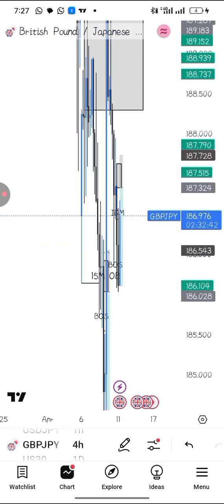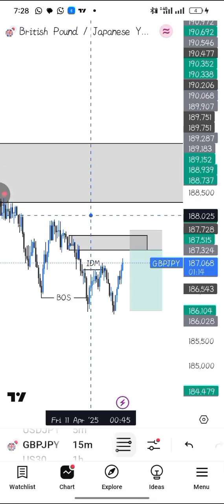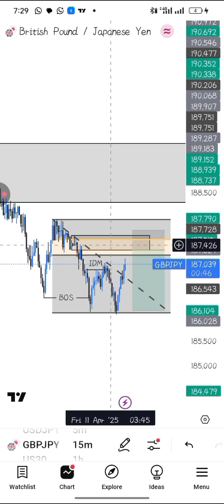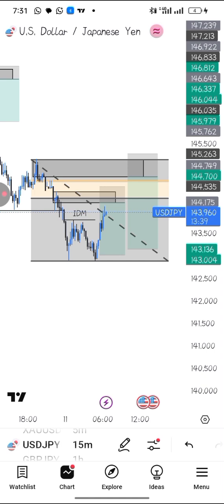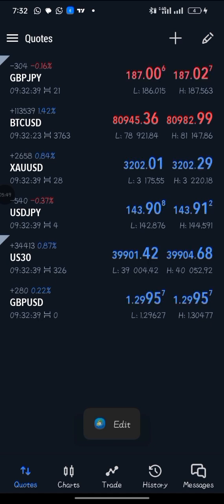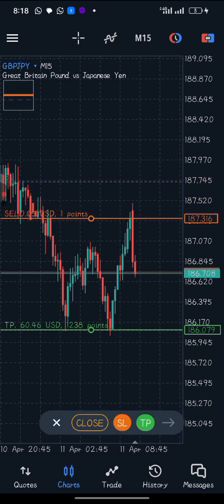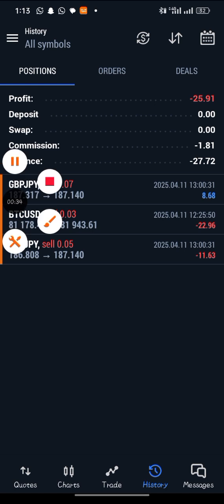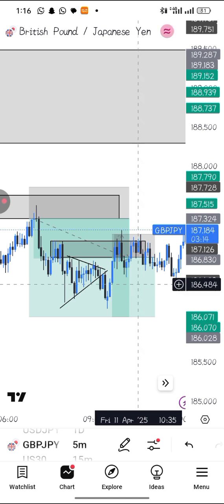Road to $100k in Funding Documentation (Week 1)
This video is a continuation of my road to $100k Documentation Journey, where I show you trades I take on a daily basis to keep you entertained.